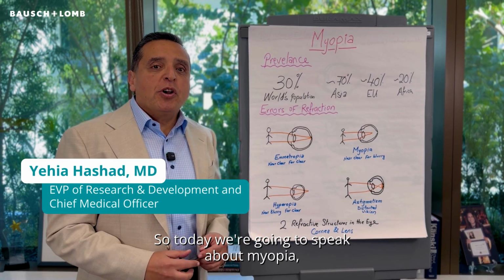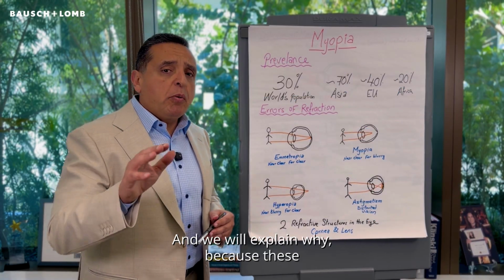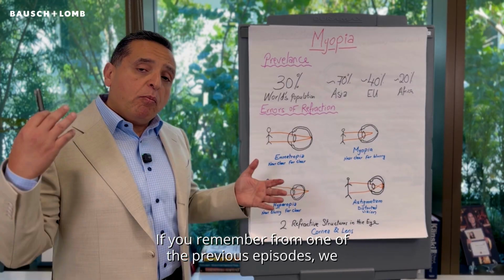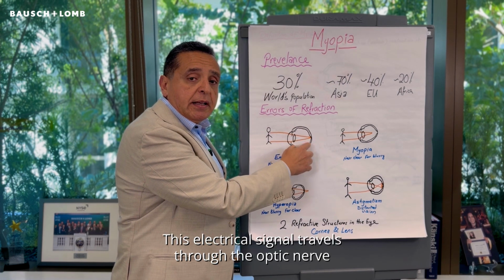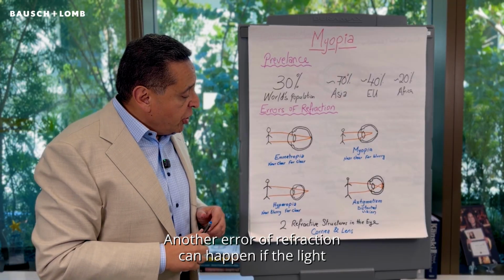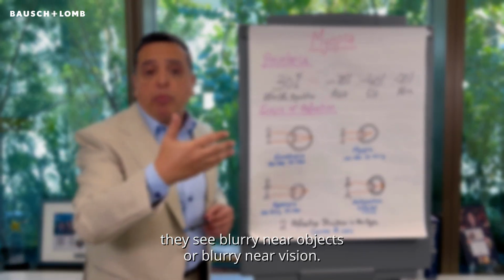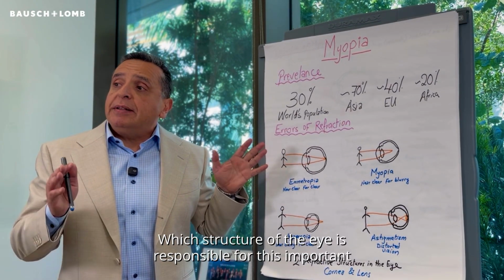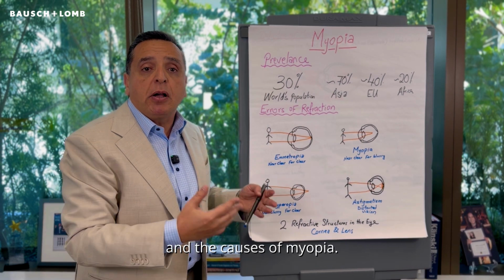Lesson 6, Part 1: What is myopia?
Bausch + Lomb Chief Medical Officer Yehia Hashad, MD, explains what myopia (nearsightedness) is — and why it now affects more than 30% of the global population.

He walks through how light is supposed to focus on the retina, what changes when the eye elongates, and how myopia differs from hyperopia and astigmatism. You’ll gain a clear understanding of the anatomy involved — and why blurry distance vision happens in the first place.